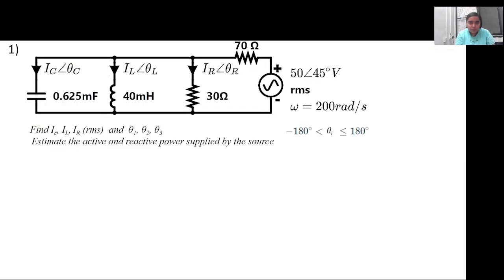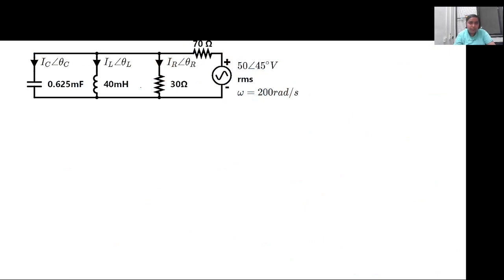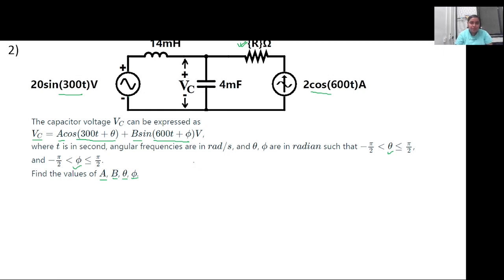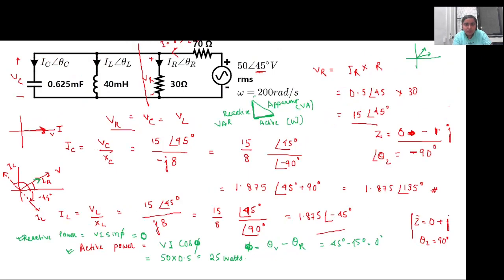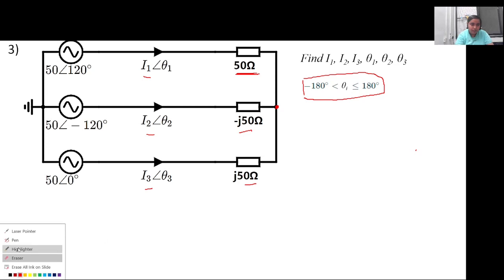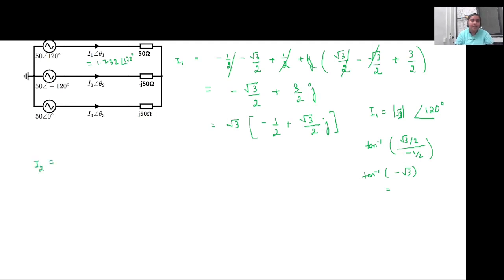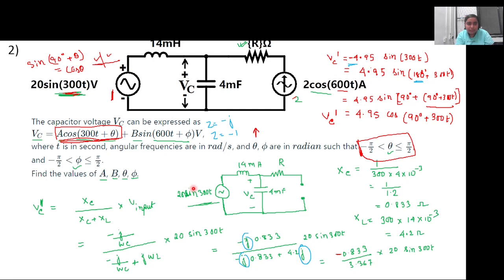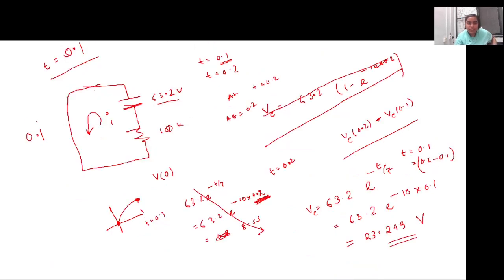Live interaction session Week-3 - noc23-ee54 Network Analysis course - NPTEL